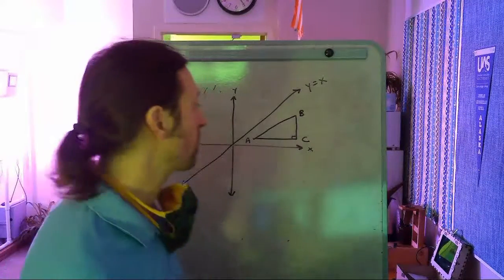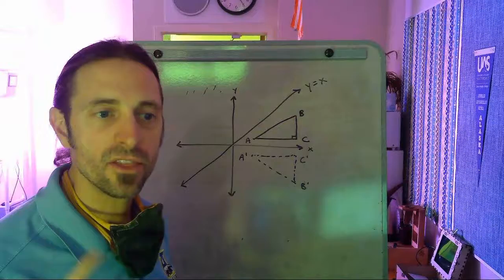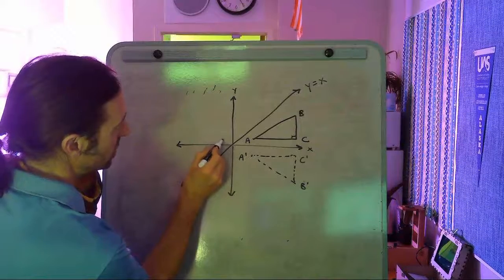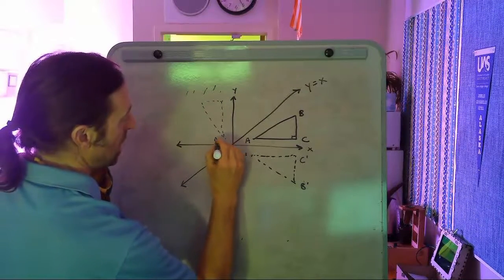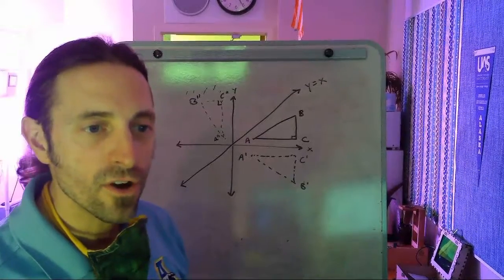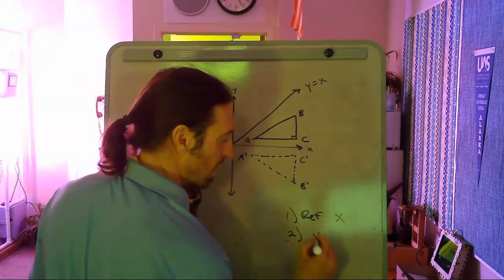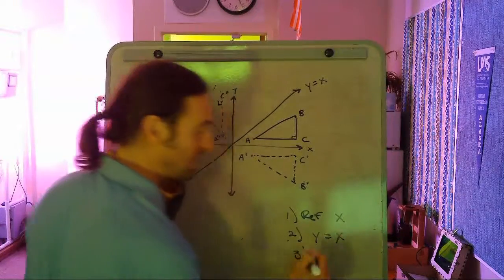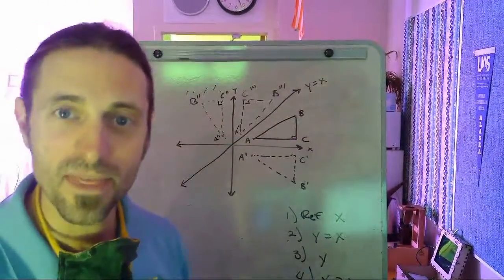Geo Transforming Back to Pre-Image Example